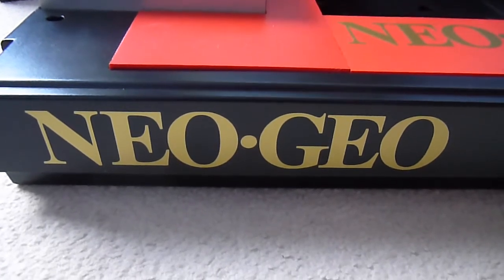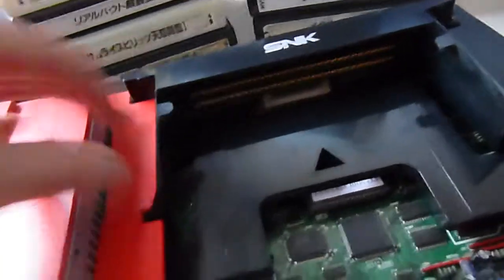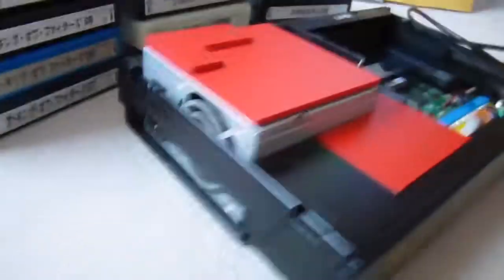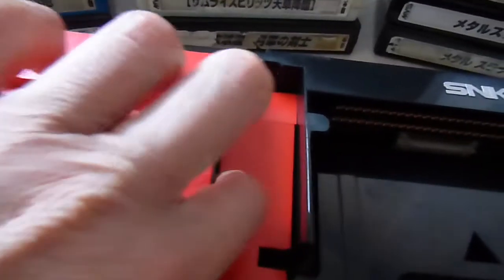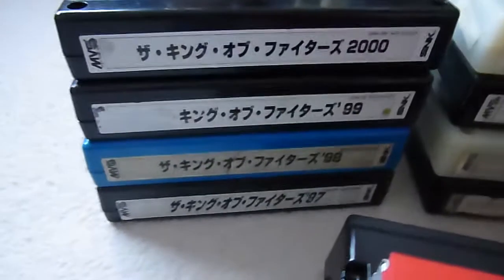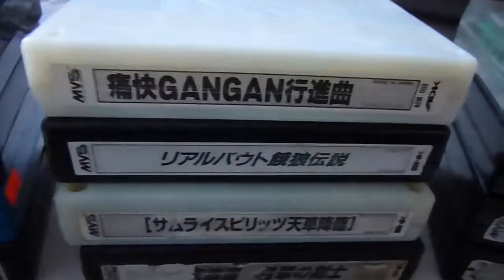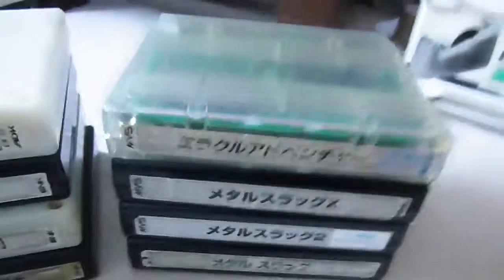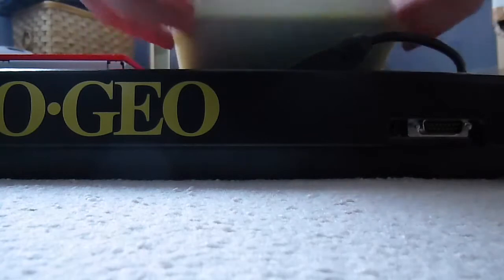Project Neo Geo : "Arcade Edition" - The Final Chapter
Neo Geo Collection - The Final Chapter :-)
My combined SuperGun/MVS System - See below for details & links.

1) Modified an old grey office flatbed scanner casing - I cut out necessary sections and sprayed over outer with black vinyl paint.
2) Integrated +5/+12V ATX PSU
3) Manufactured cover sections - Red  Foamed PVC Sheet
4) Removed Original Bios & fitted Unibios 3.30
5) Added Slide Switch for easy access to Hard Dip
6) Stereo to RGB Scart.
7) Added vinyl stickers.

I checked all the boards are originals and ok on all games so far - recommend you must check out this great site for more info.